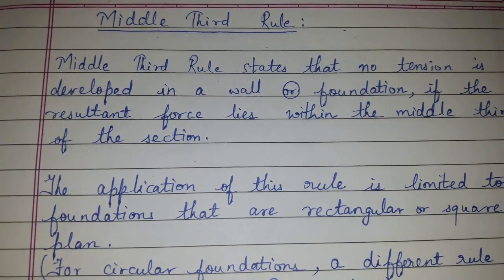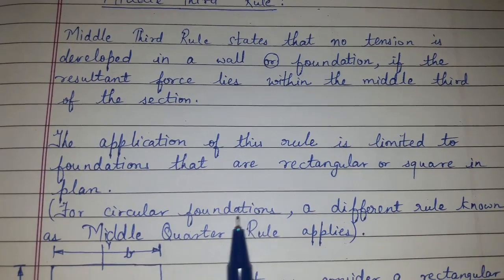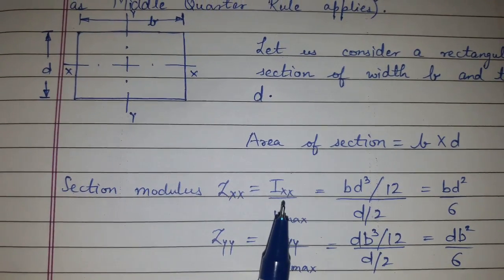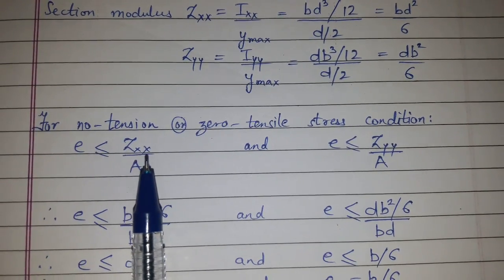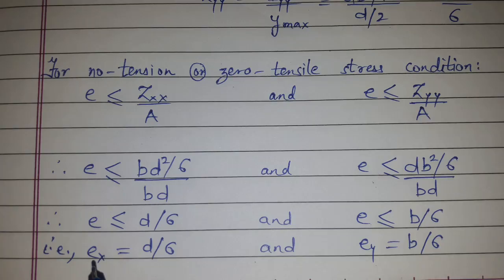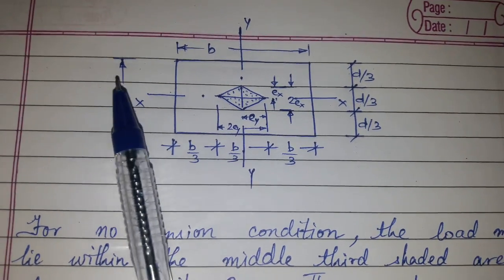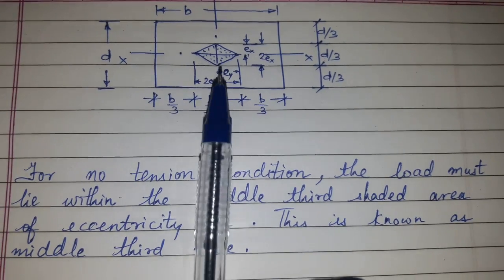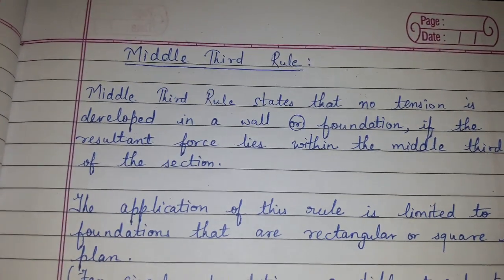Middle Third rule (2nd year Civil Diploma)